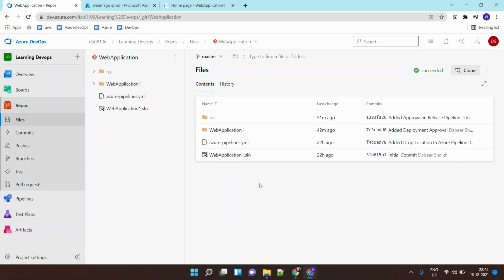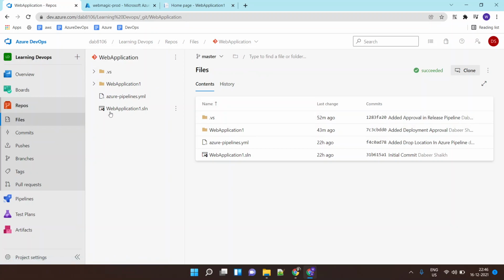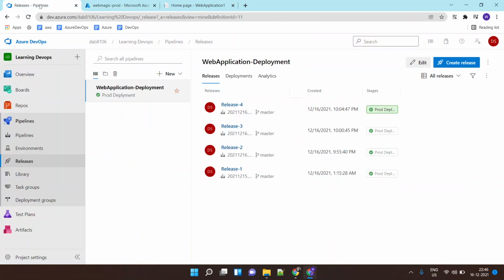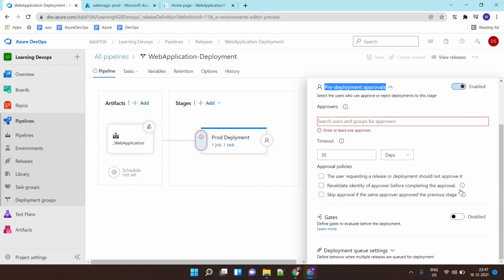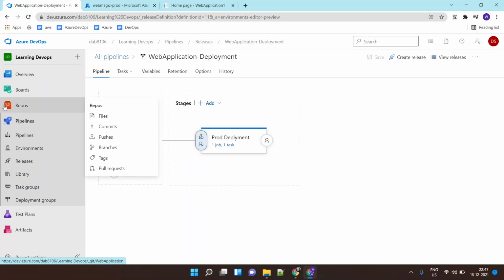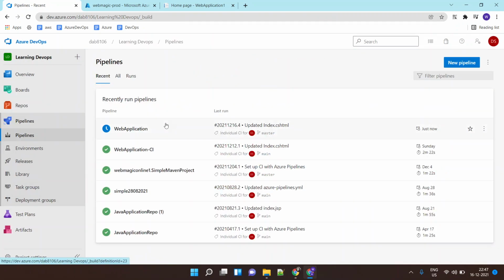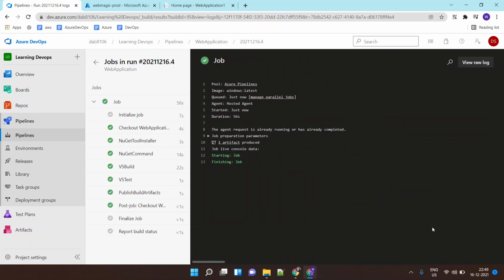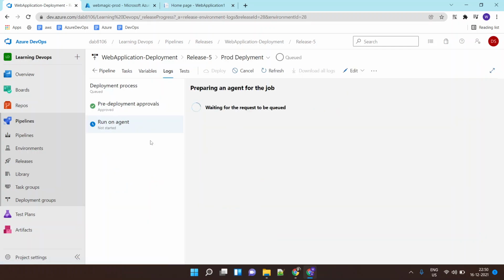Adding Approvals In Azure DevOps Release Pipeline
This lab shows you how to Add Approvals In Azure DevOps Release Pipeline